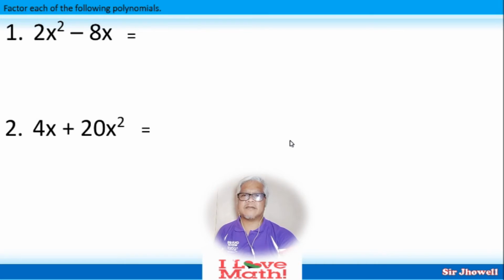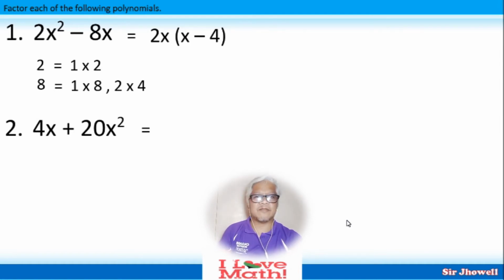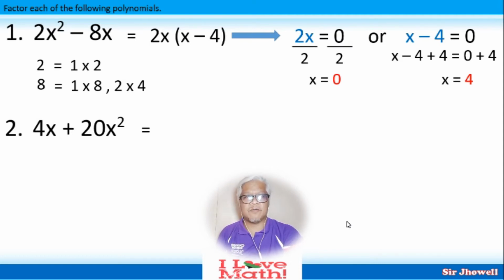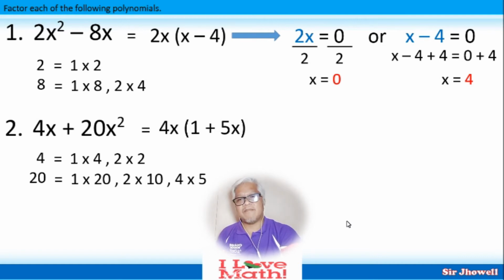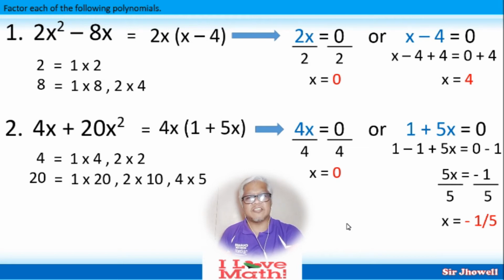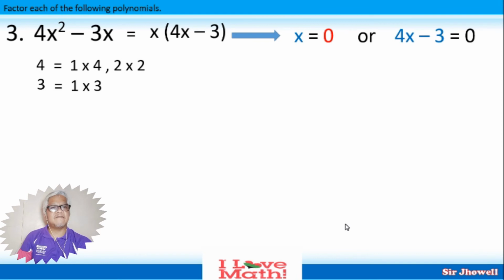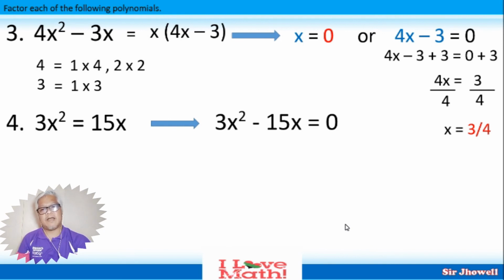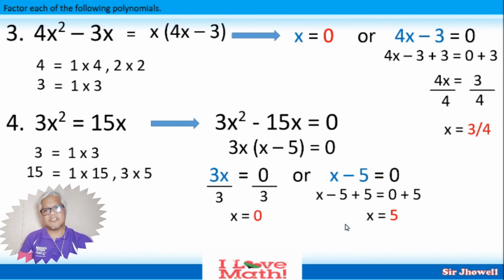Solving Quadratic Eq. - Greatest Common Factor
Mathematics 9 topic